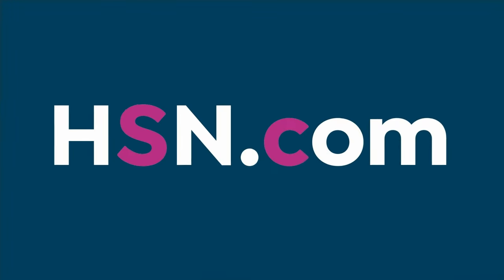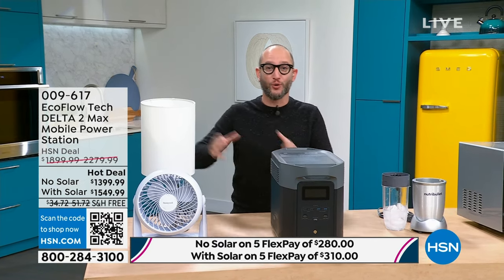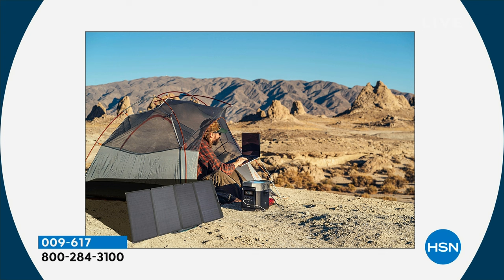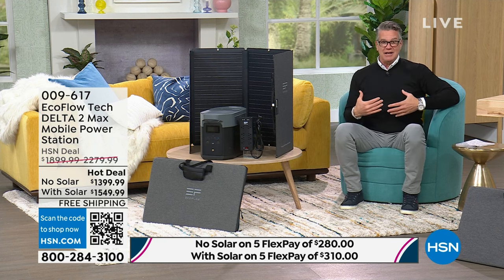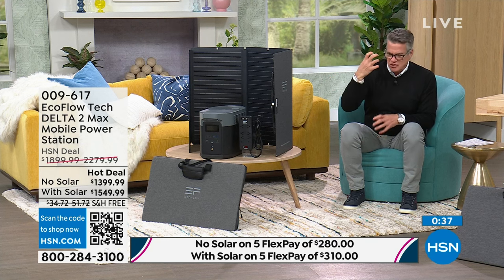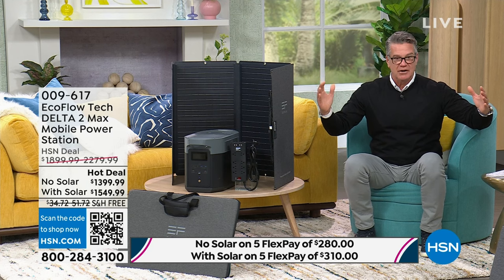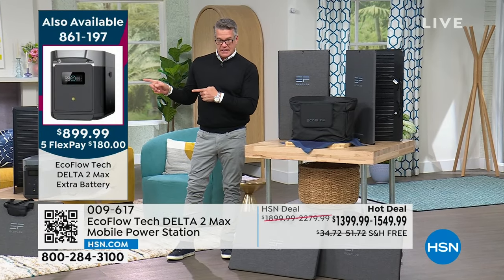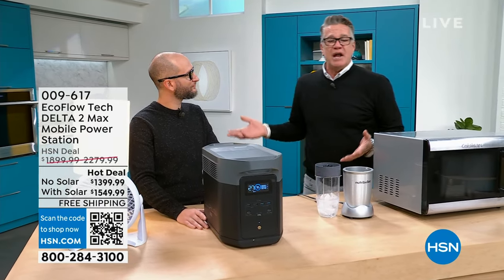HSN | EcoFlow Power Station 01.07.2024 - 09 AM